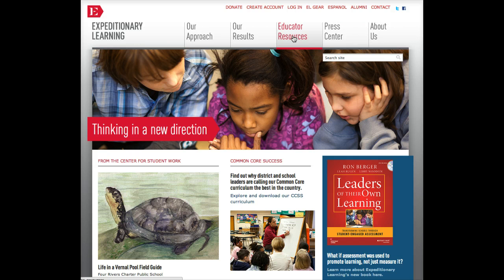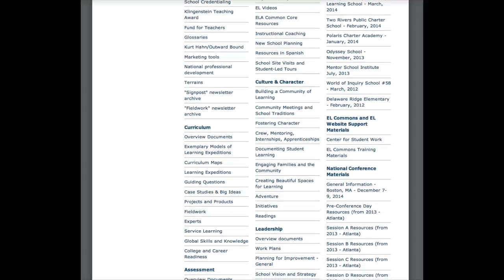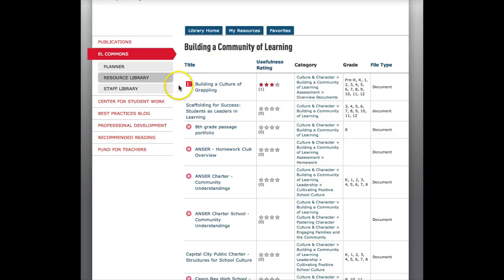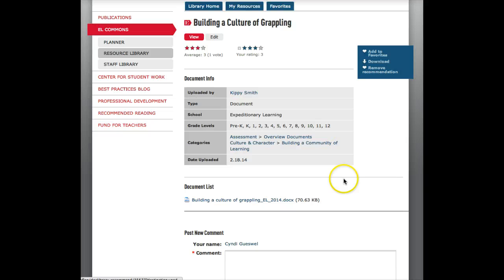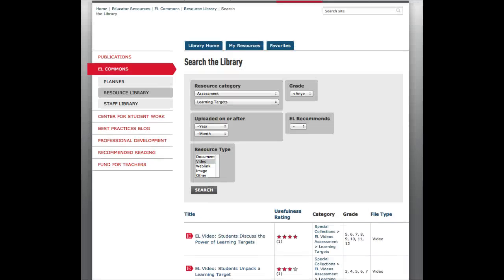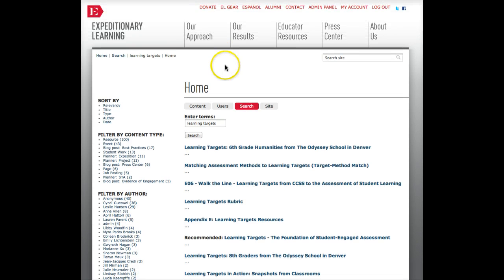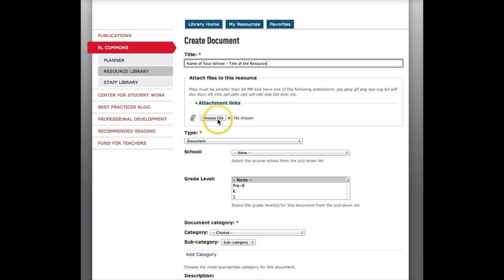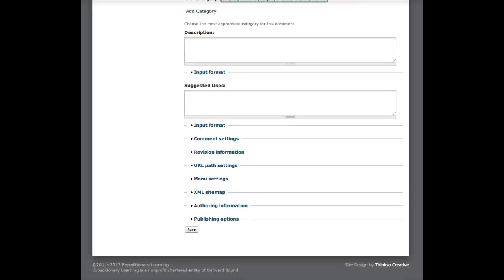EL Resource Library Screencast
This screencast shows how to access and navigate the Resource Library on the EL website.

Start at 5:35 for how to upload a resource